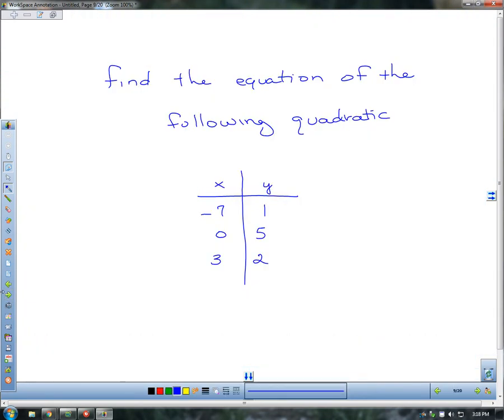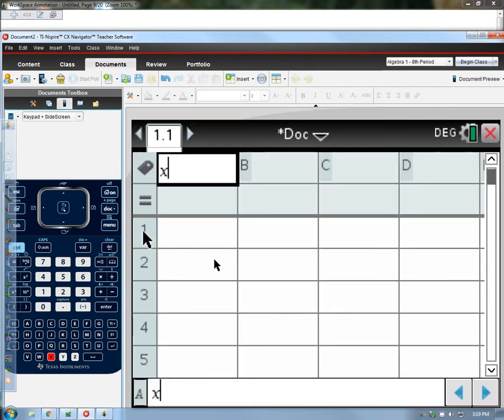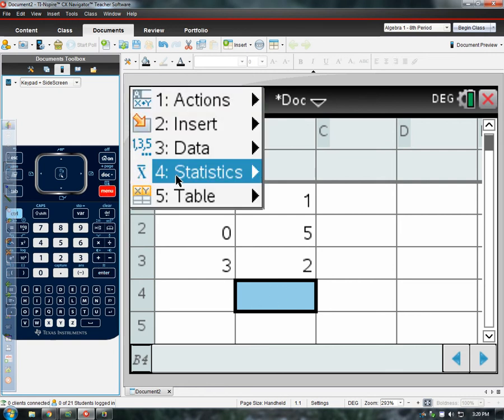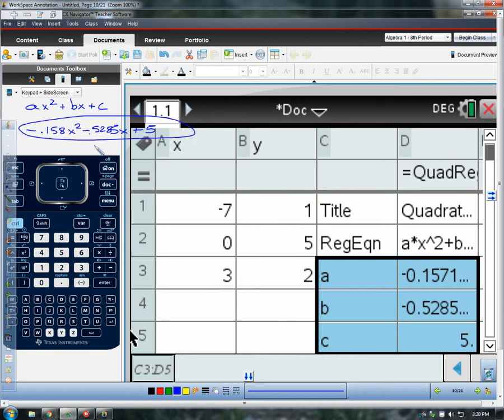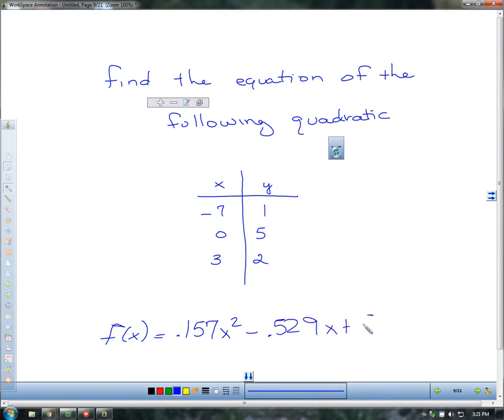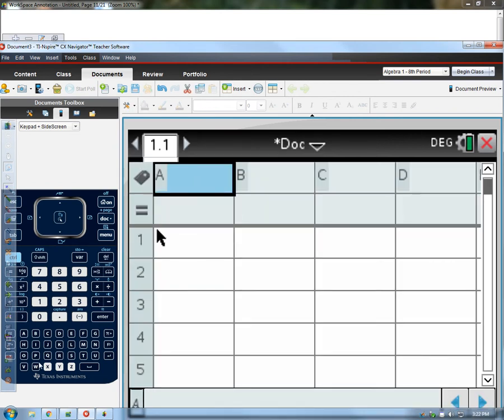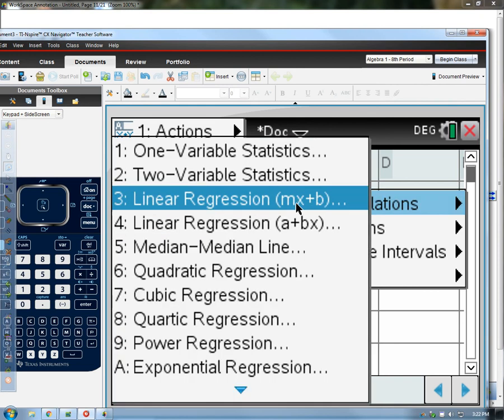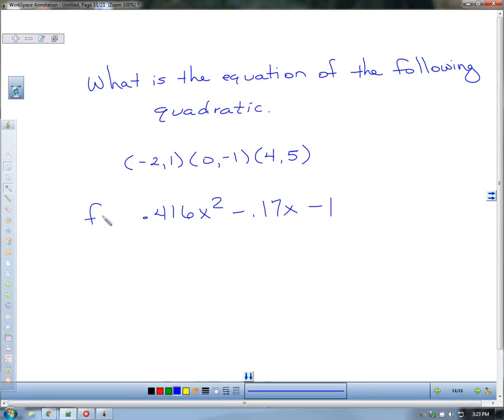alg 1 lesson 8.6 Quadratic Regressions